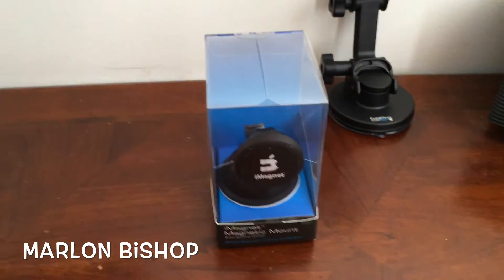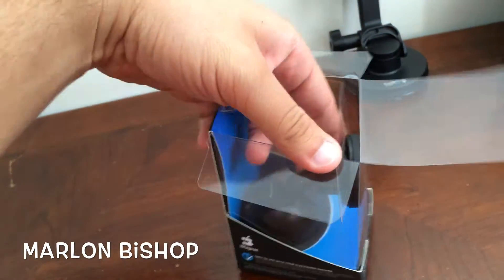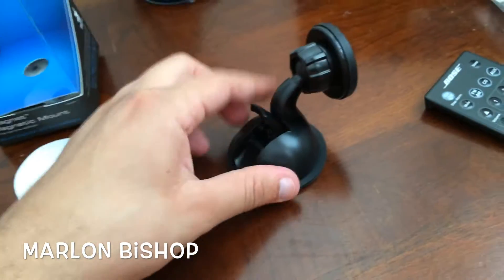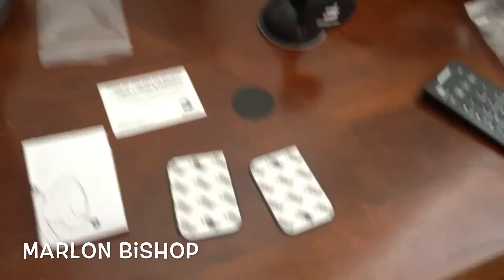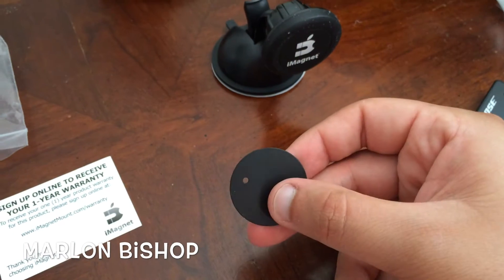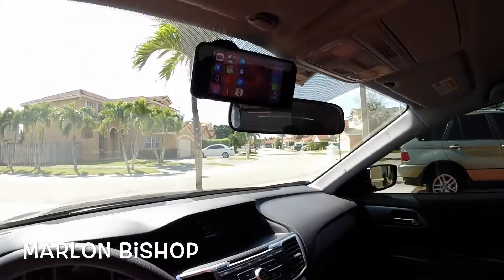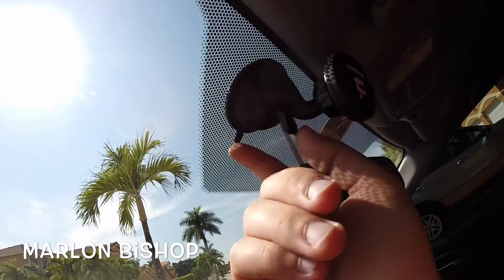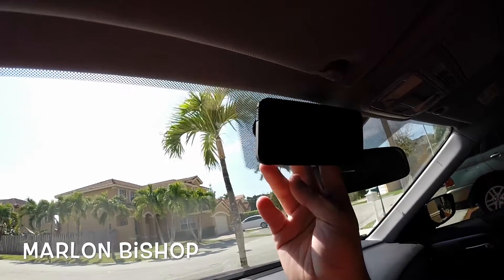iMagnetic Magnetic Mount Review and installation